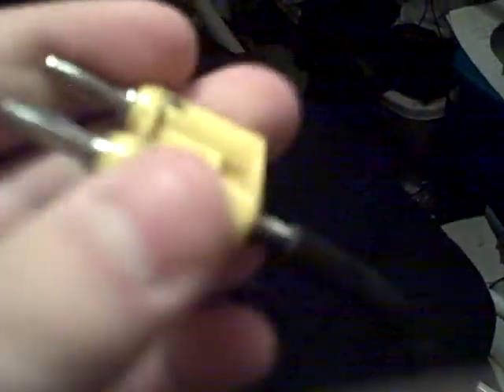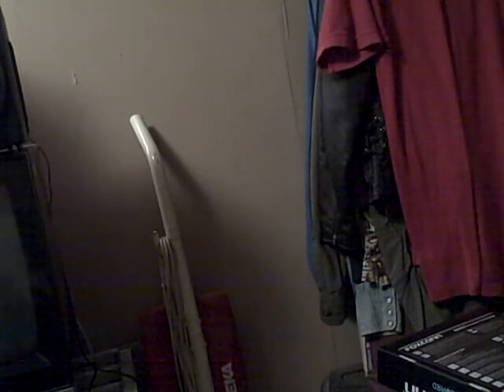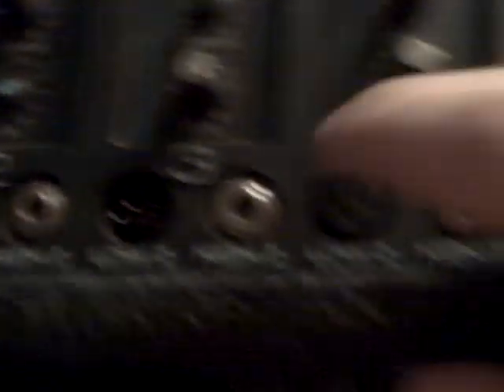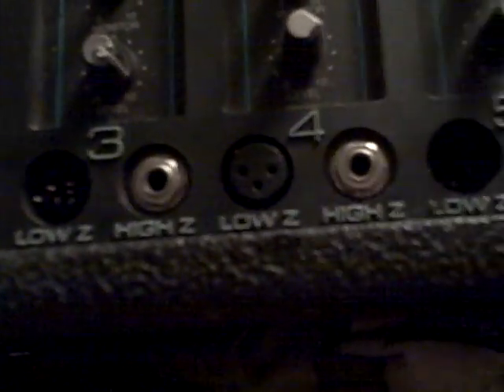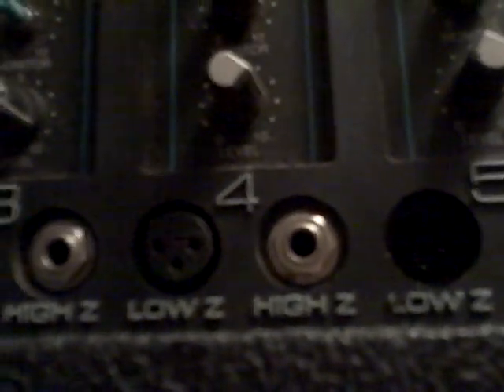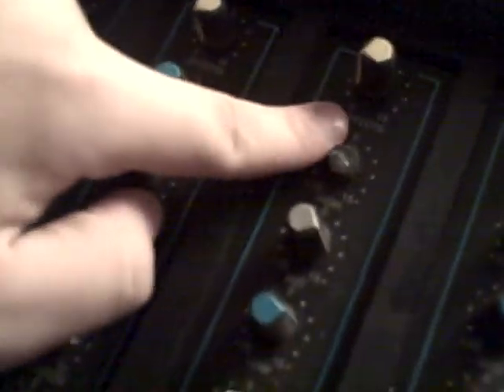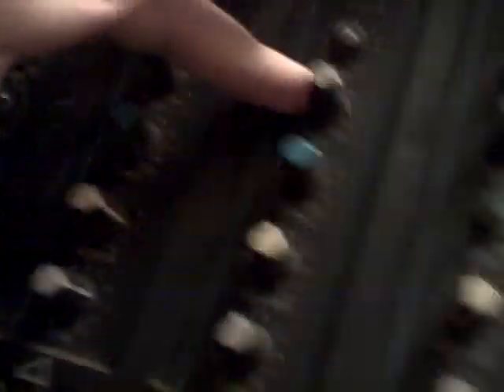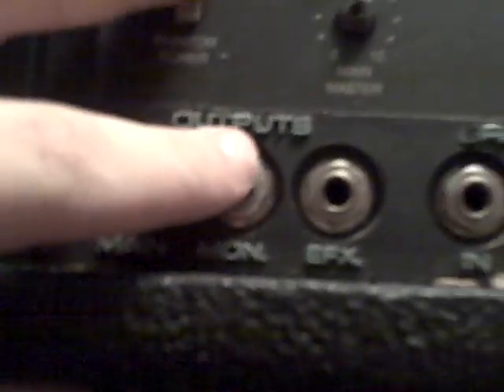Note to Maties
A video message to a certain Belgian friend of mine :)

I discuss things about plugs and stuff.